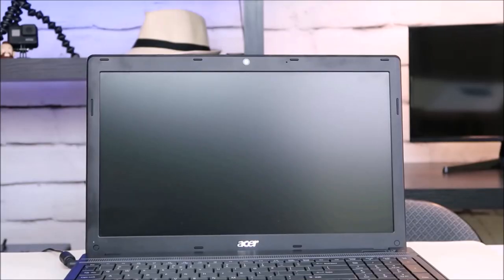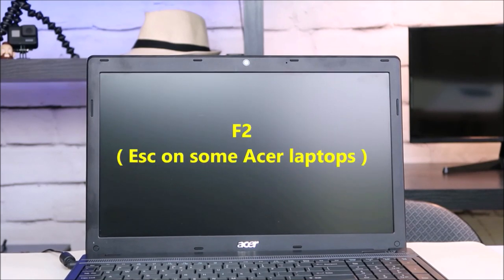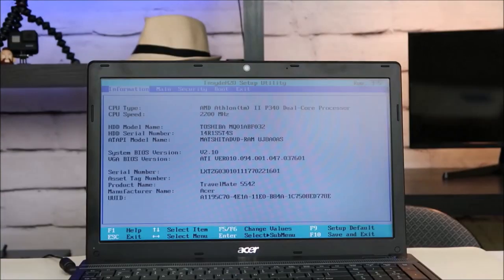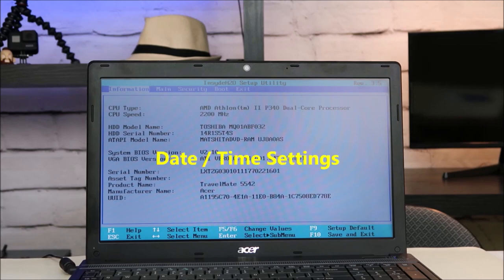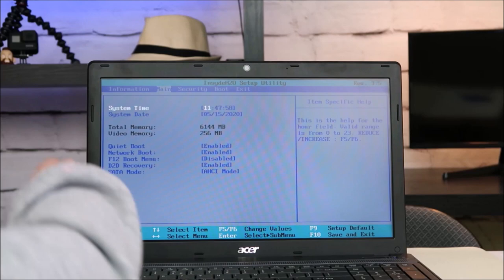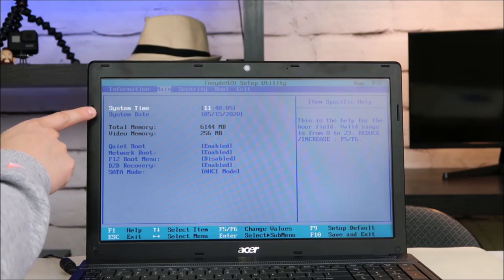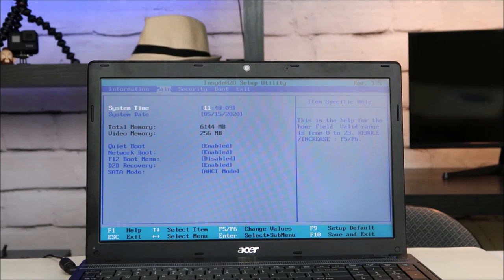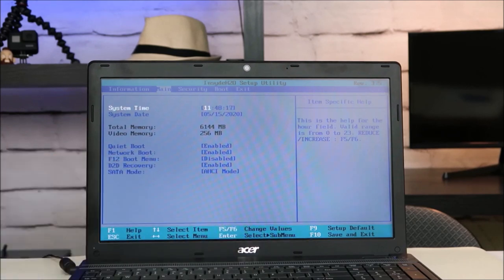How To Fix Acer Blue Screen Error, BSOD, Black Screen Blinking Cursor, Stuck Loading, Etc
If your Acer Computer is stuck in a Blue Screen or BSOD situation, keeps restarting or if it gets stuck loading, diagnosing PC, or in automatic repair, this video will help.  It will take you through all the possible causes and show you how to repair them. If changing the settings in BIOS do not solve your issue, can you find any Repair or Recovery options in BIOS? If the steps seen here do not help, you may want to try a new install of the operating system.

FAQ's: